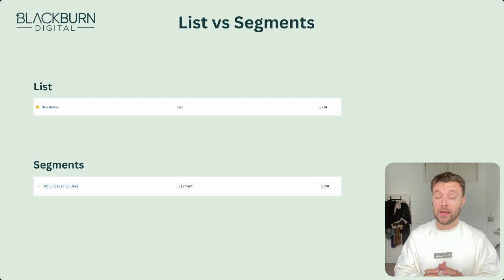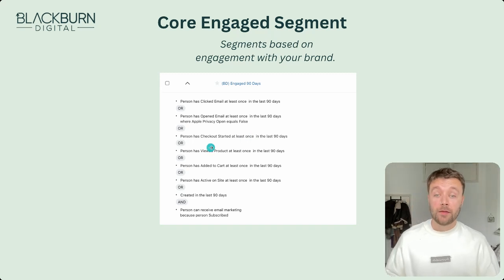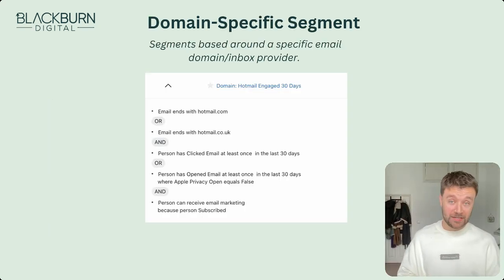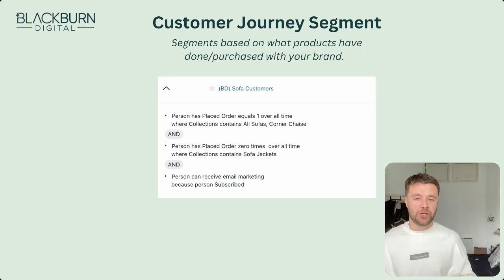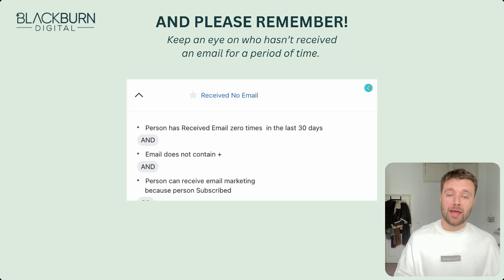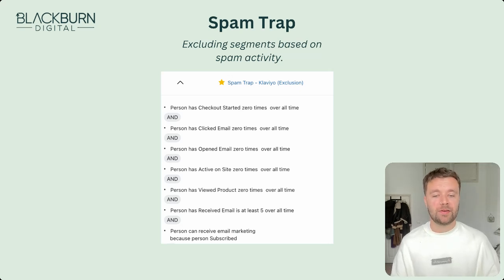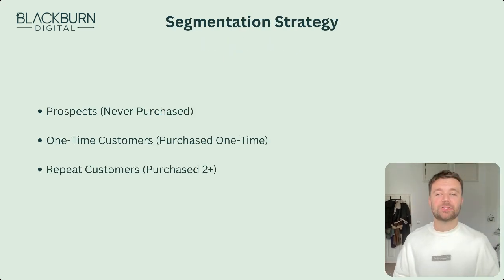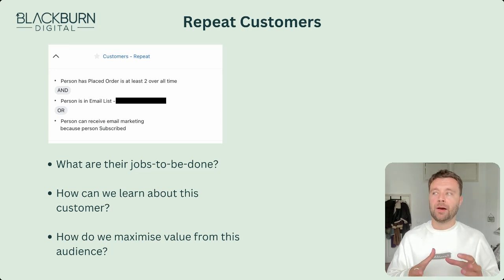Klaviyo Segmentation Guide (Email Marketing Segmentation 2024)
Learn everything about email marketing segmentation on Klaviyo with this full email segmentation guide. If you want to know how to segment your audience while staying clear of the spam folder then this email is for you. In this Klaviyo email marketing guide, you will learn about inclusion and exclusion segments, and the difference between lists and segments, while also learning how you can build out a strategy with this email marketing segmentation guide. This video will help you improve email click rate, stay out of the spam folder and grow sales using Klaviyo.

ABOUT ME
Hi, I'm Josh, and I help eCommerce brands boost revenue and profit through advanced email marketing and retention strategies.

In 2024, it's not just about sending emails; it’s about driving real profit. My approach dives deep, focusing on your unit economics and building strategies that make your business truly profitable.

If you're looking for someone to solve your business challenges, not just send weekly emails, then we might be a great fit.

I have worked with brands like Straand, Cozmo Sofa, SIMMI London, and Willowberry, helping them convert prospects into customers, increase the percentage of returning customers, and leverage loyal audiences for better acquisition.

Looking for a retention partner who delivers real strategies for growth?

Worst case, we’re not a fit.

Best case? We’ll watch your business grow profitably for years to come.

Chapters:
00:00 Email Segmentation
01:55 Segmentation Mistakes To Avoid
03:38 Inclusion Segments
13:08 Exclusion Segments
18:34 Segmentation Strategy